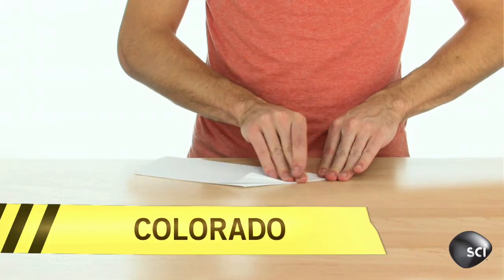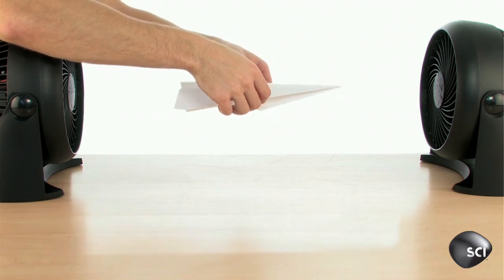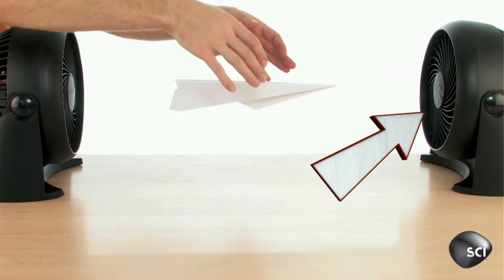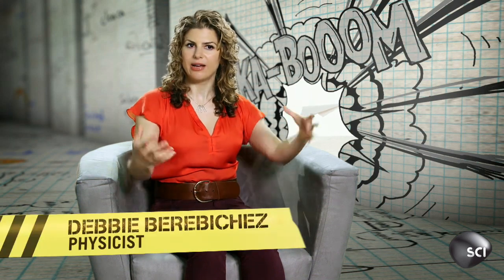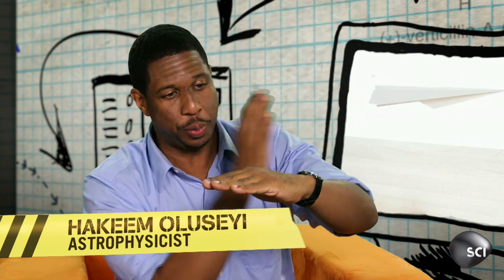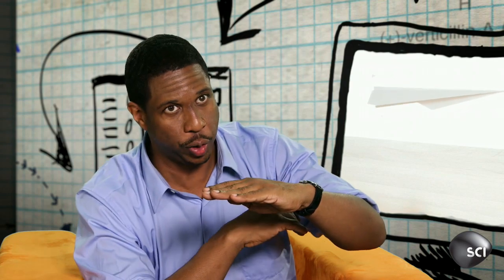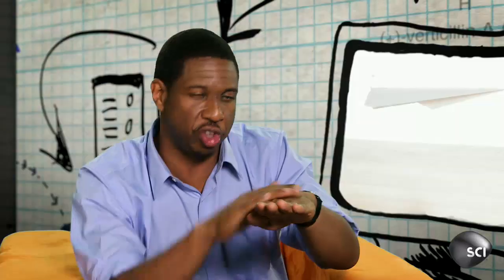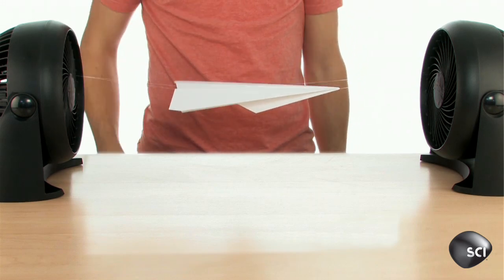Try This Airplane Experiment At Home | Outrageous Acts of Science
Wednesdays 9/8c on Science Channel
Here's an experiment you can try at home: Position a paper airplane between two fans and see what happens.

Full episodes streaming FREE on Science GO!